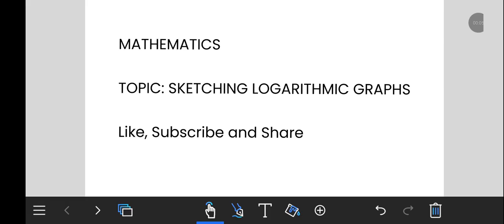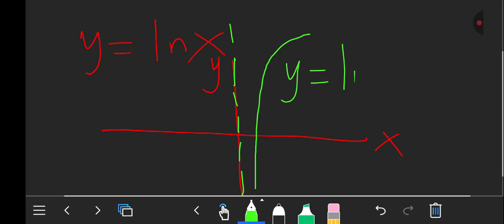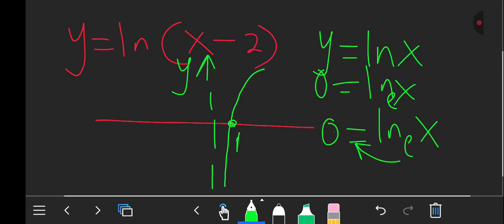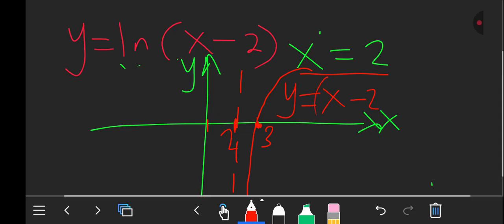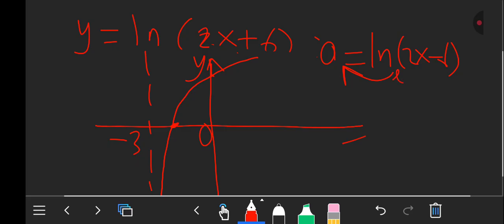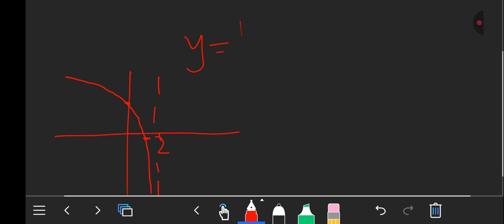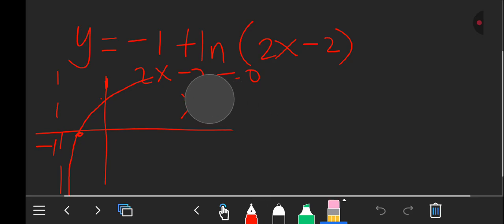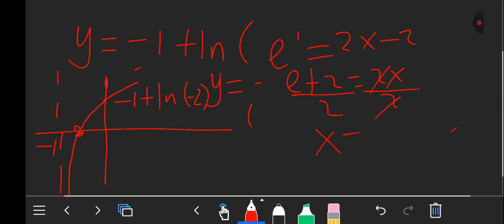SKETCHING LOGARITHMIC GRAPHS || MADE EASY WITH MORE EXAMPLES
In this video, we break down how to *sketch logarithmic graphs* such as *y = logₐ(x)* and *y = ln(x)*. Learn about their *key features*, including the *vertical asymptote*, *domain*, *intercepts*, and how transformations affect the graph. Clear steps and examples are included to help you master this topic with confidence.

Perfect for students preparing for exams or wanting to strengthen their understanding of logarithmic functions.